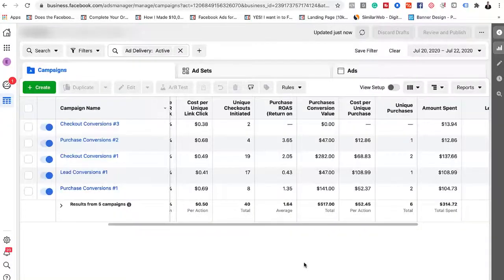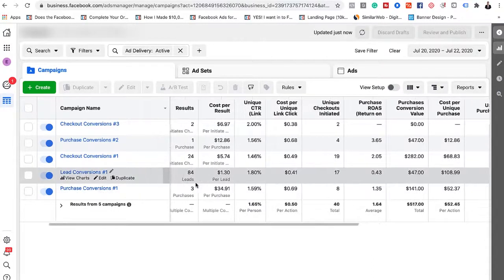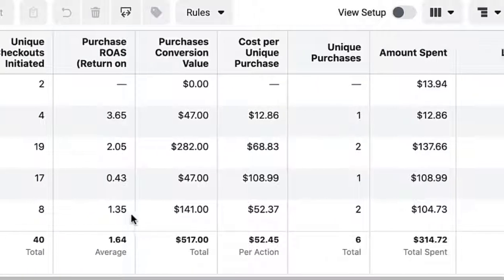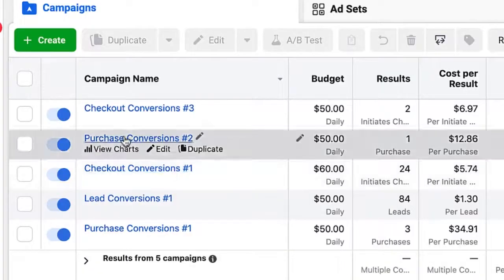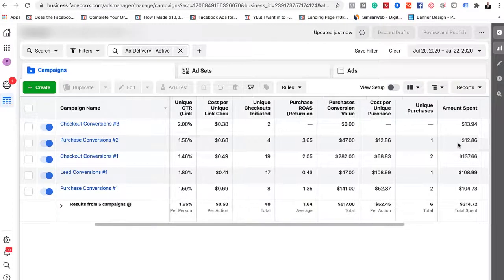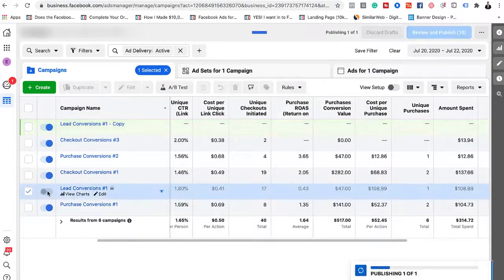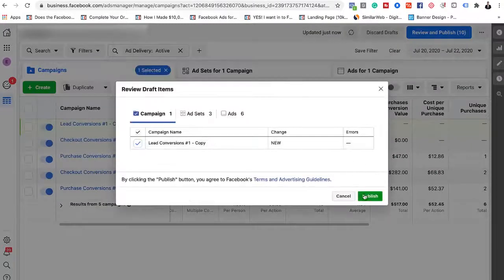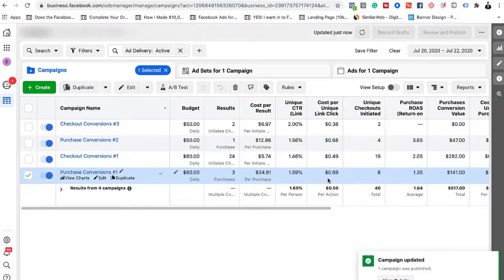How To Scale Your Facebook Ads To $1,000 Per Day-TECH KSP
MY HIGHLY RECOMMENDED SOLUTIONS

Back in the ancient times of blogging — say, 10 to 15 years ago — you could create a blog and litter it with ads and affiliate links and bring in decent money.

It was fairly easy: People were looking for things on the Internet, and there wasn’t much there.

In that landscape, your blog was like the one gas station on a dusty two-lane highway between Idaho and Utah.

It didn’t matter that the coffee has been burning for three days and the bathrooms have a permanent puddle of (hopefully) water on the floor — people would stop, because it was the only business they’d seen for 75 miles.

Now, we live in more of a Starbucks-on-every-corner era of blogging. Readers have more choices online than they can comprehend, and they’ll likely stop somewhere familiar before even knowing what’s down the block.

Here’s a simple step-by-step guide I recommend to anyone just getting started blogging.

1. Build an Email List
4. Promote the Products and Services You Use

“Creating products and courses takes time upfront that you can’t always be sure will pay off,” Lizard explains.

The same goes for coaching and other income you have trade your time to earn.